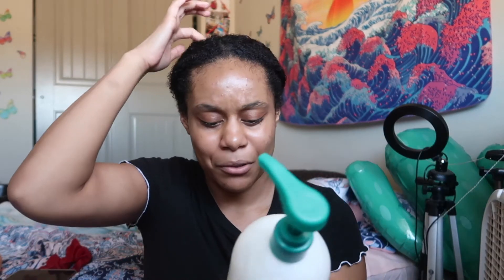MY FEMININE HYGIENE ROUTINE 2019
✧ how old are you? nineteen
✧ where are you from? san diego, california
✧ how do you pronounce your name?
key•mon•uh

equipment 🎥:
✧ camera I use: IPhone
or Canon G7X  (for vlogs & sitdowns)
✧ editing software: imovie on MacBook Air
✧ lighting: natural lighting
✧ tripods I use : tru digital & manfrotto

[I post every tuesday & Thursday’s so on ur notificatons🛎]

☆ sub count rn: 3,003☆

Intro credits to faith emmalie!!